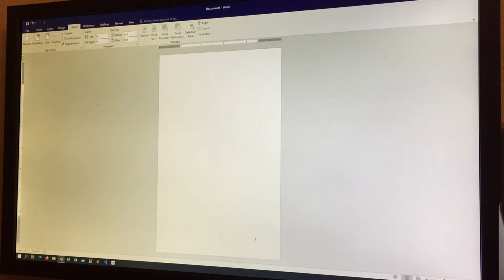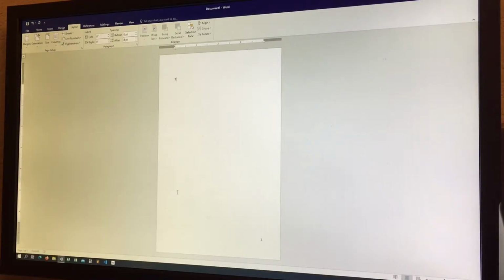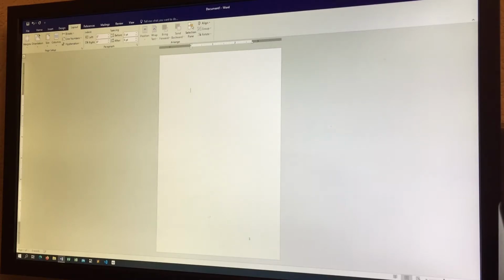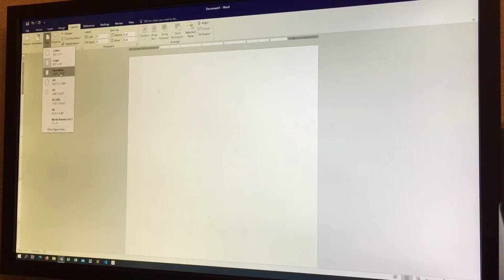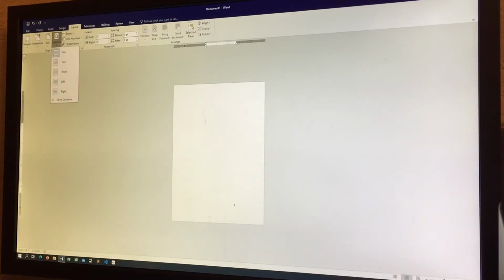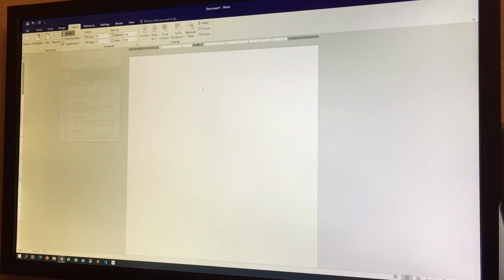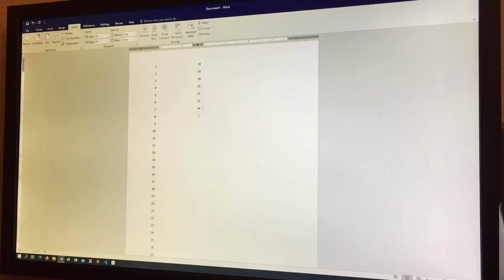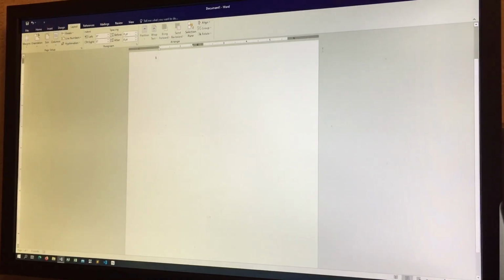Page Setup in MS Word 2016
A complete tutorial about how to set up a page in Word 2016